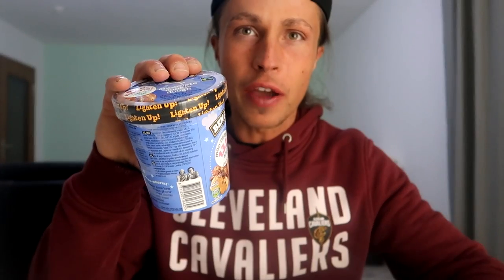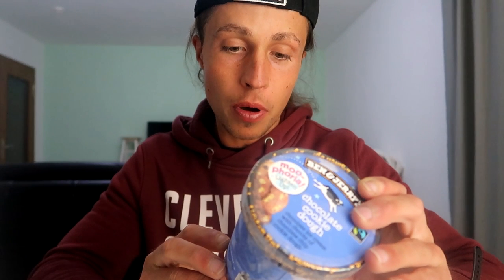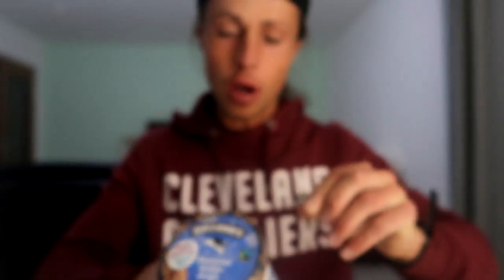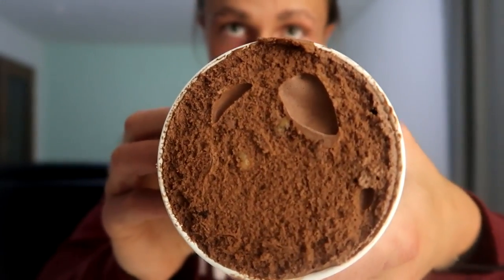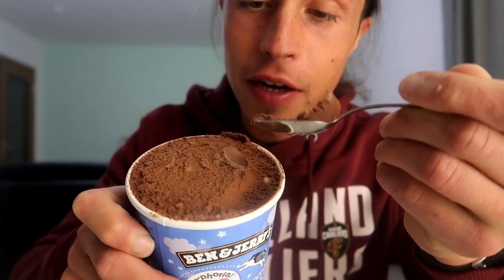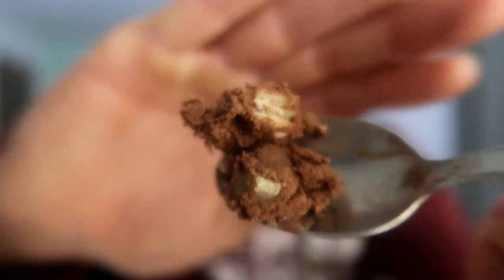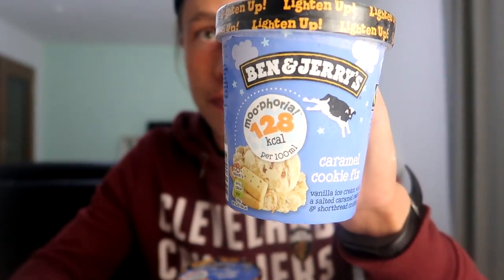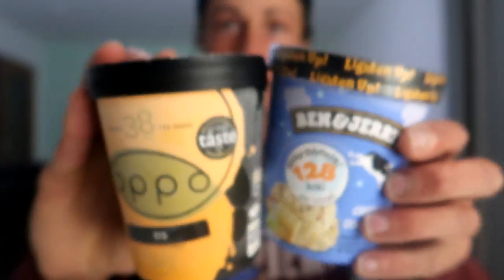NEW BEN AND JERRYS LOW CALORIE ICE CREAM FROM GERMANY I FOOD REVIEW